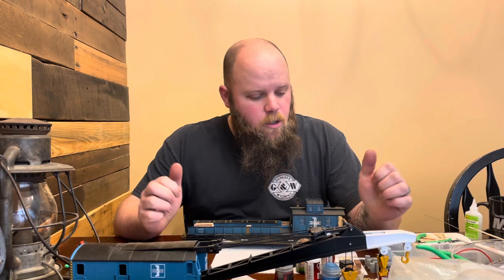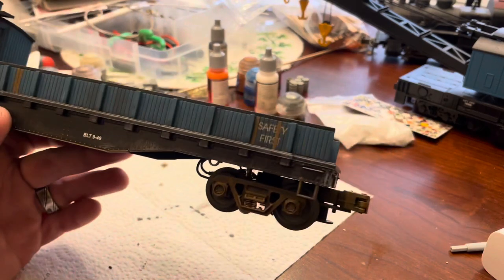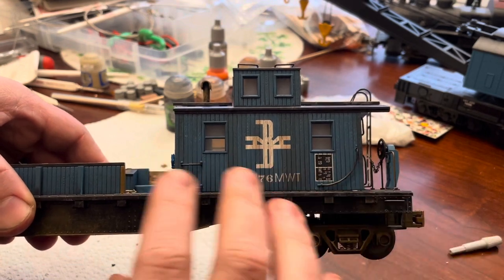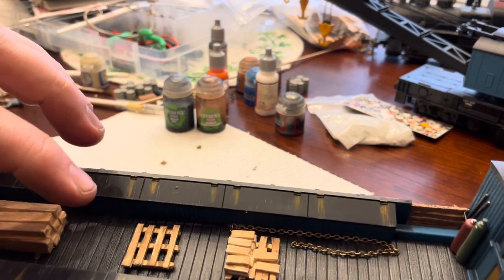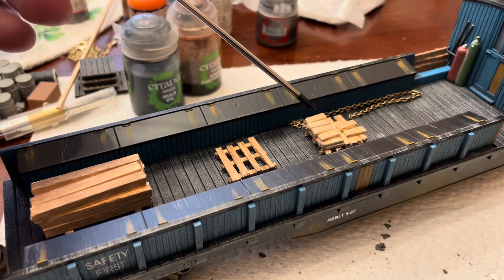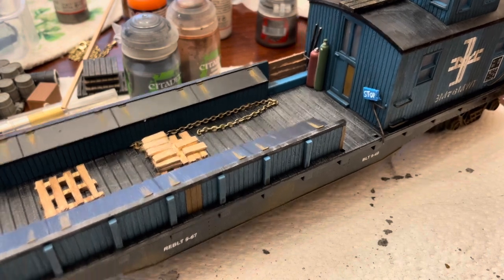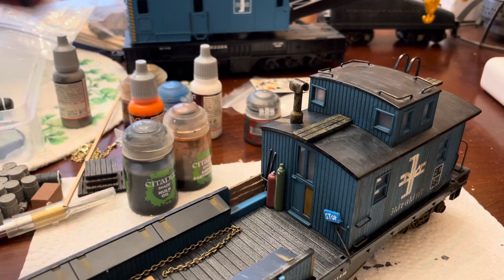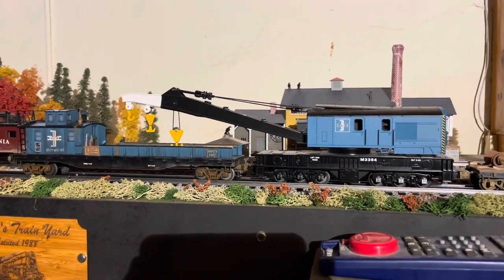Boston and Maine wreck train - crane tender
In this video I go over how I added to my MTH crane tender. What I used and why. I also cover some different painting techniques I used for this project. Also what I plan on adding for additional detail.